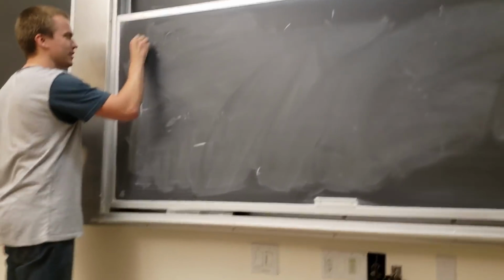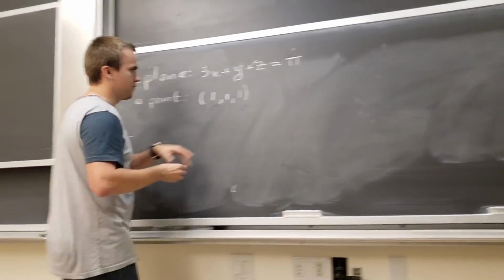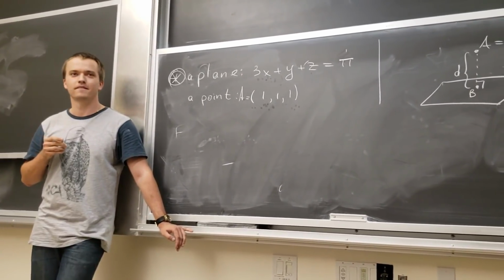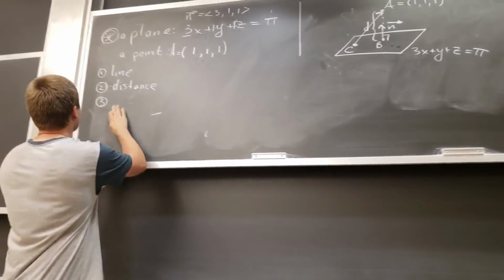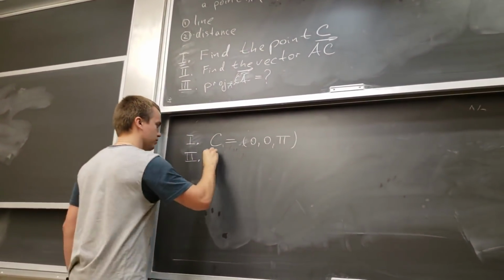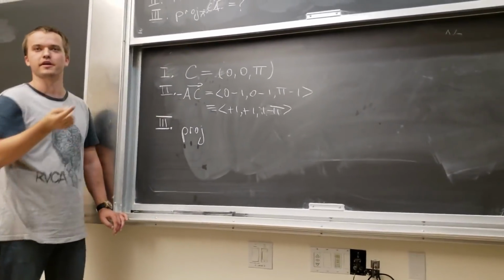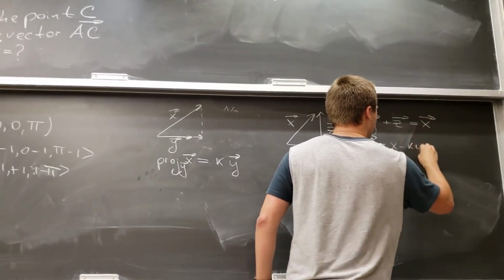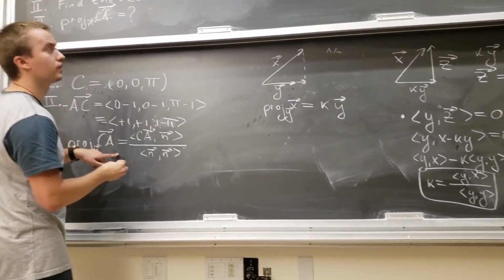Finding the distance between a point and a plane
Hello everyone,
In this video, I am going to show how to find the distance between any point and any plane. This video was recorded at a graduate student teaching seminar. I am sorry that I have not posted any videos in a while. But, I have prepared a couple of cool videos about topology, algebra, and (co)homology theory. There will be a lot of cool pictures and ideas.